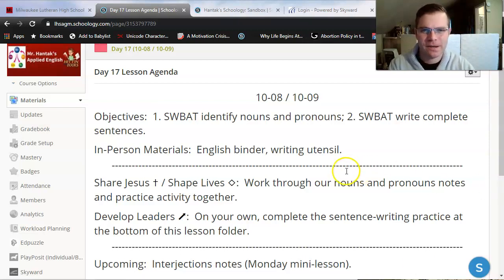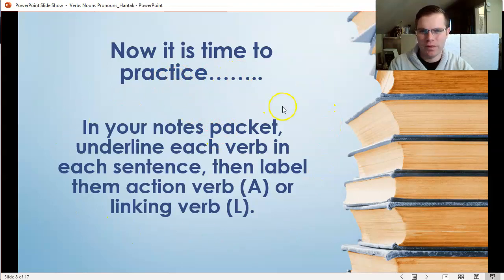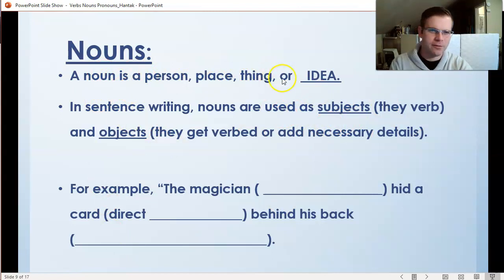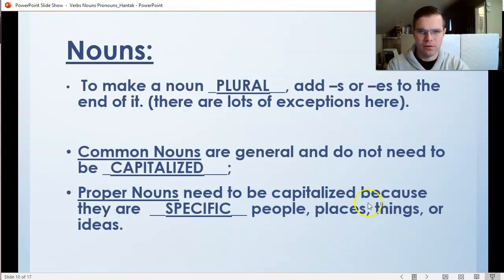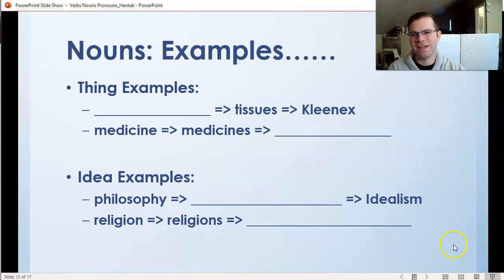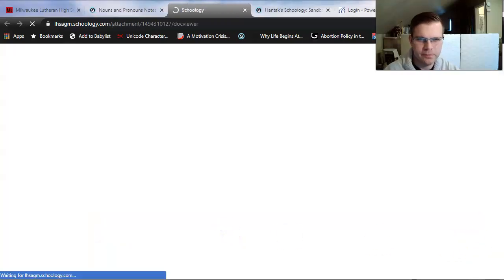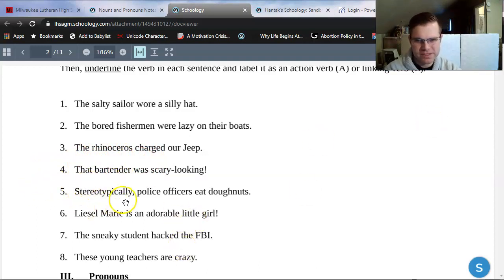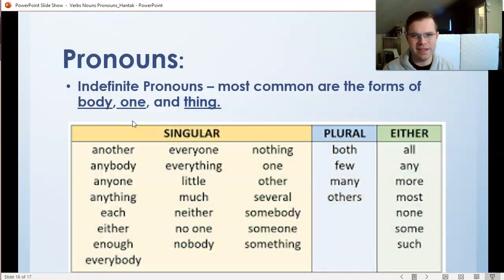Nouns and Pronouns Notes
In this video, I teach the basics of identifying nouns and pronouns in English.  I also cover how to tell the difference between subjects and objects in a sentence.